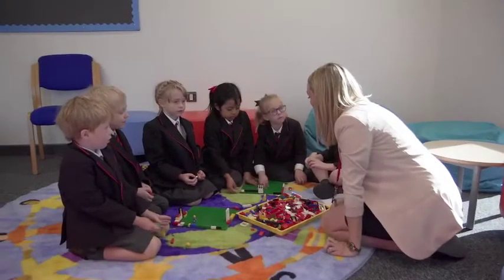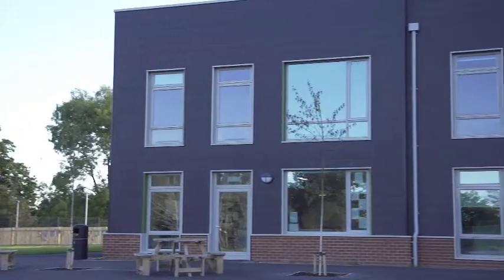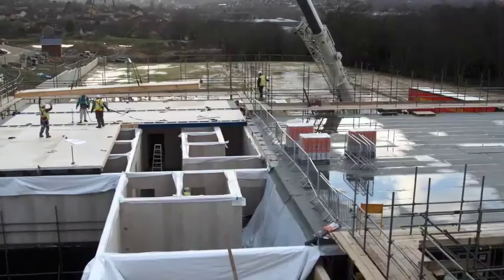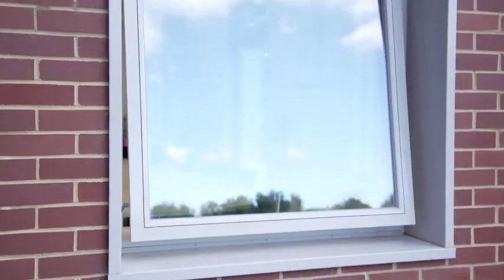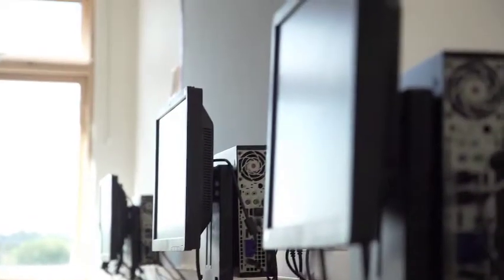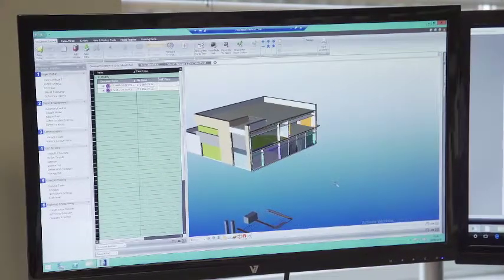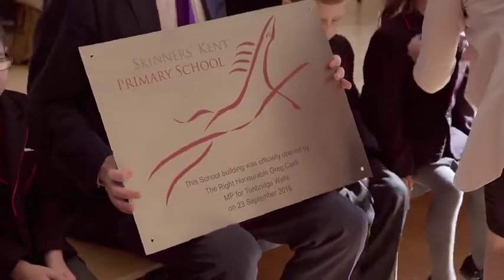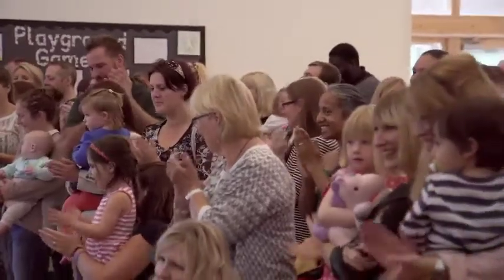Baxall Construction Ltd - Skinners' Kent Primary School Project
Innovative design and delivery of the new Skinners' Kent Primary School using BIM and Modern Methods of Construction